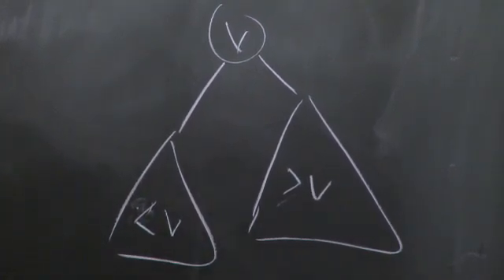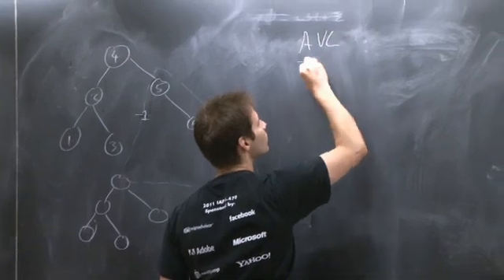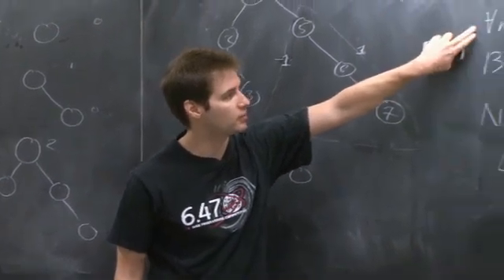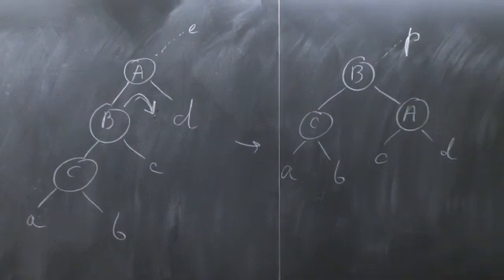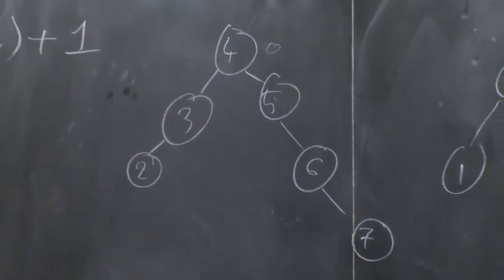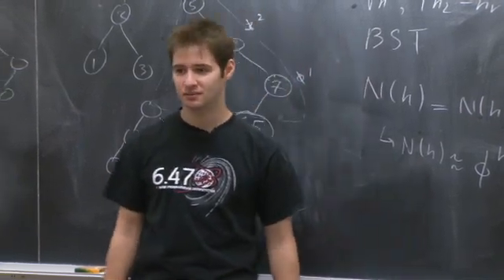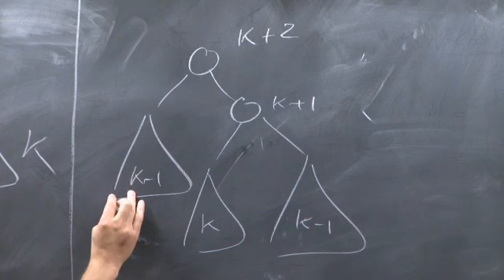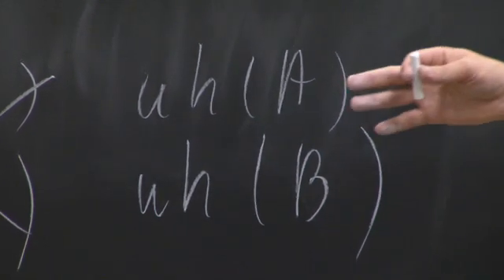Recitation 6: AVL Trees